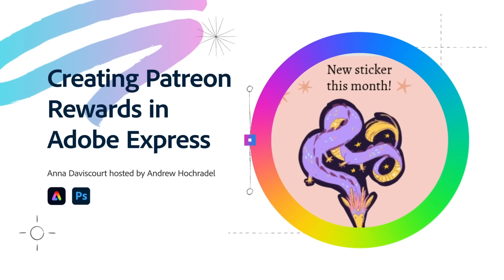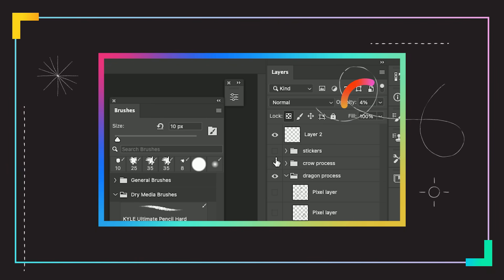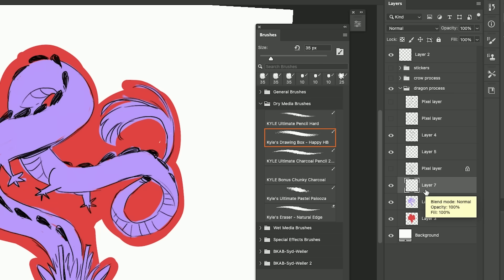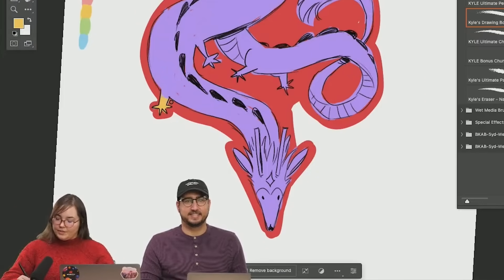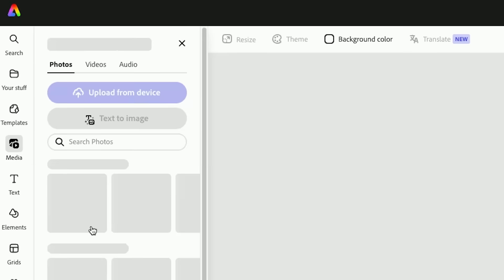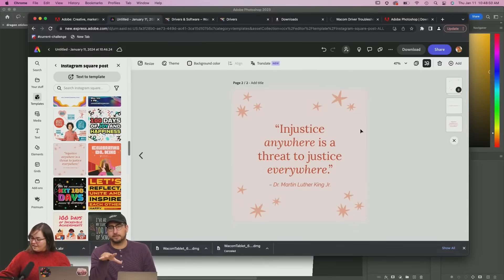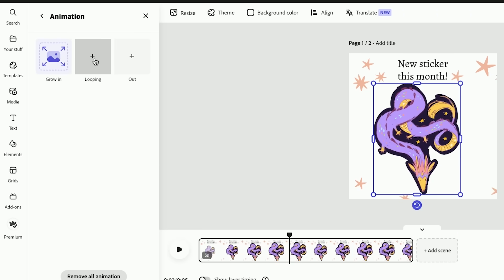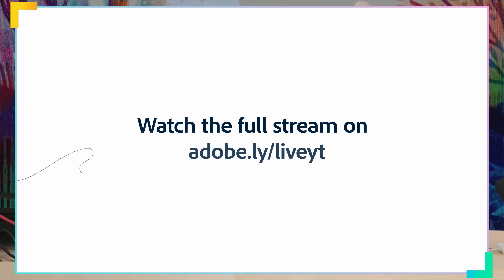Creating Patreon Rewards in Photoshop and Adobe Express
Work With Anna Daviscourt as she creates a unique illustration and turns it into a physical sticker reward for her Patreon members. Then, she will use Adobe Express to create promotional images for social media.